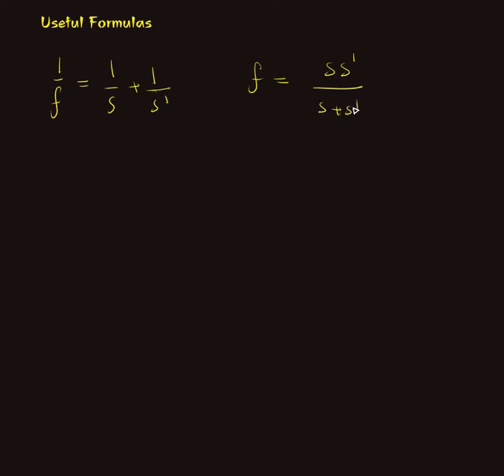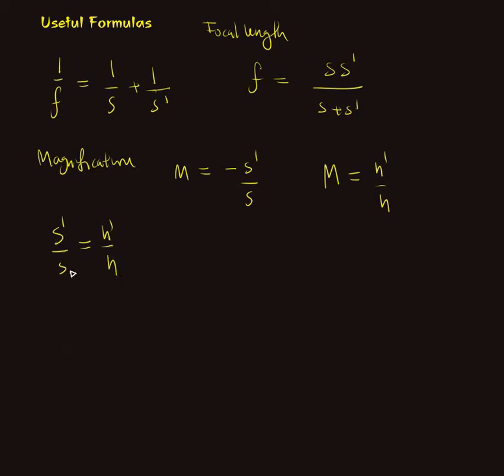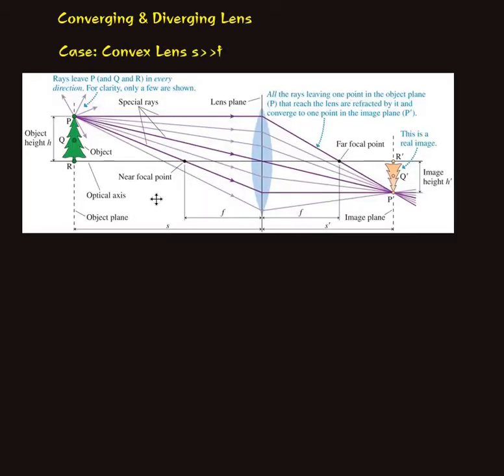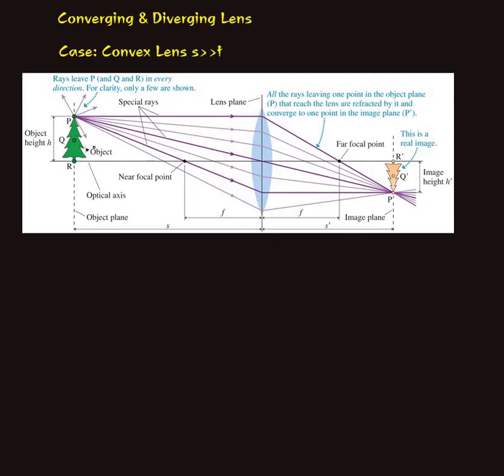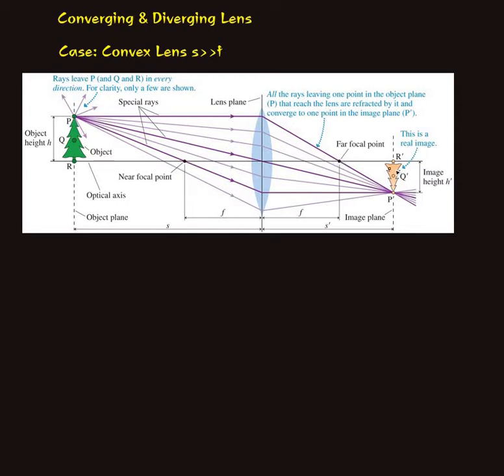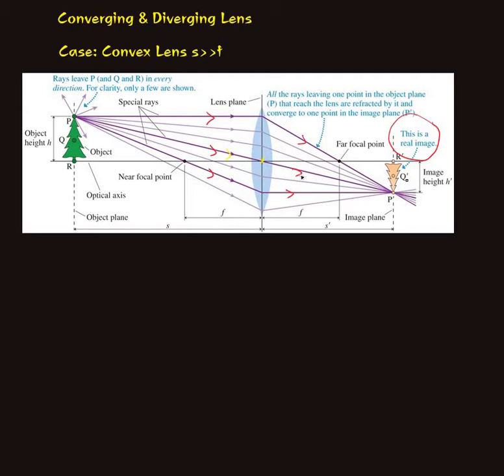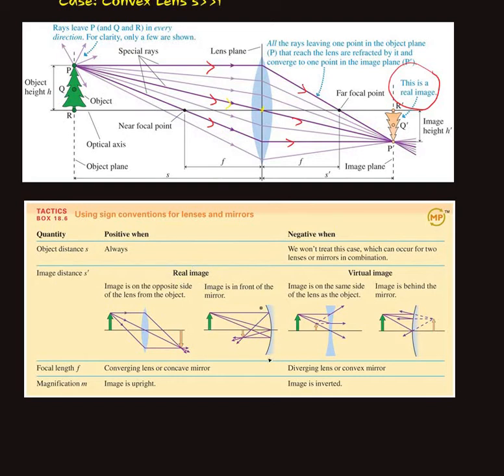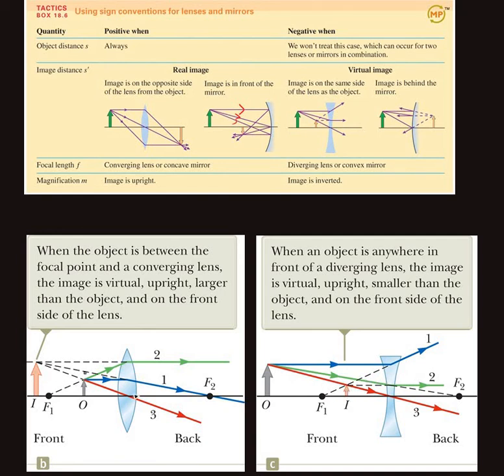19 Converging and Diverging Lens Part 01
This video discusses Ray Tracing, Lens & Mirrors. It is intended for my students in Physics II. Since the class is turned from face to face to online, I have made videos of some of the topics that otherwise would have been discussed in person. If you are not registered in Physics II, you still can watch the video and gain a little bit about the topic discussed. However, there are thousands of videos on Youtube of the same topic made by professional tutors that may address your questions and concerns better than this one. As I mentioned, these videos are addressed to my students in Physics II.
Thanks,
Dr. D